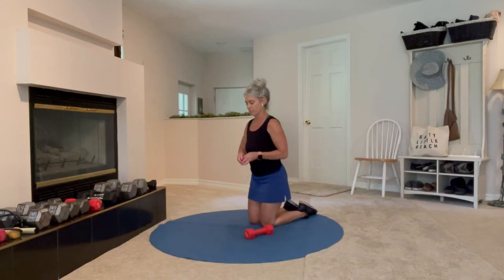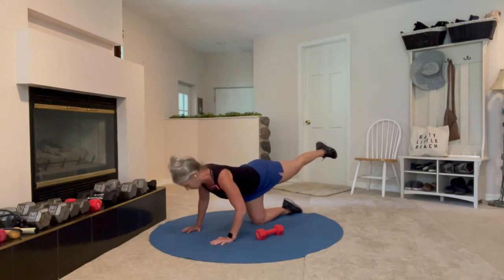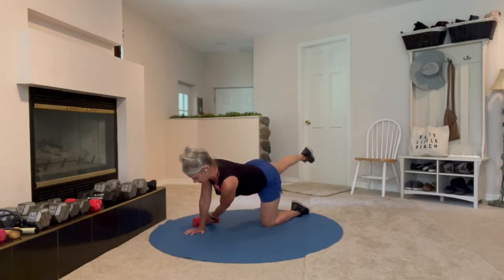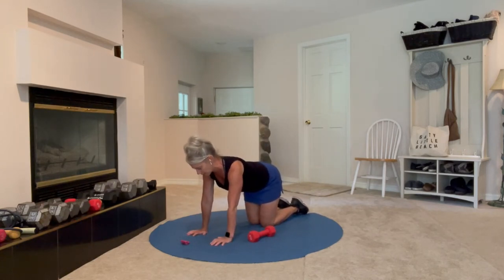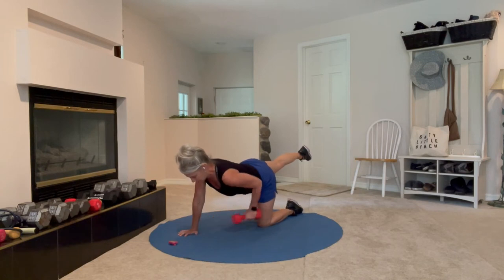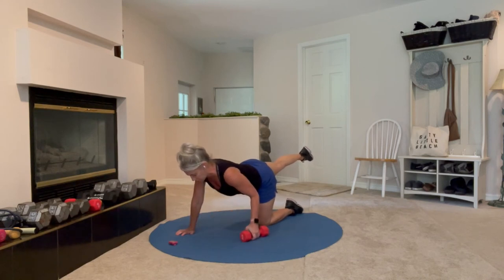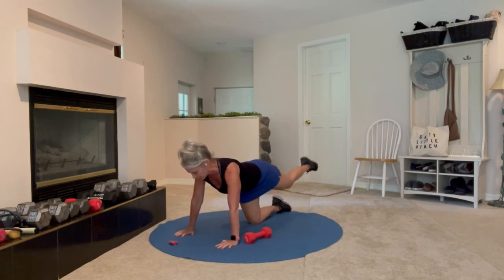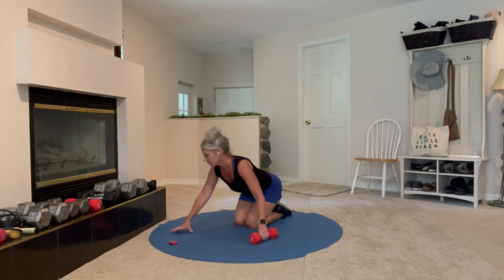Pecking Bird Push Up + Weight Drag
Chest, Shoulders, Core, Stability, Mobility